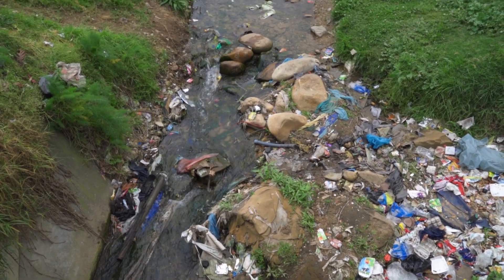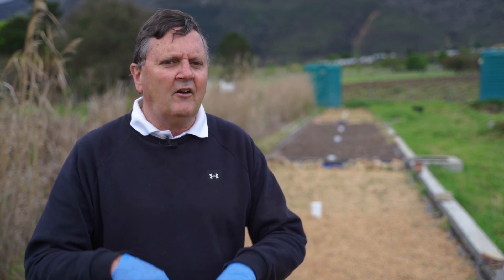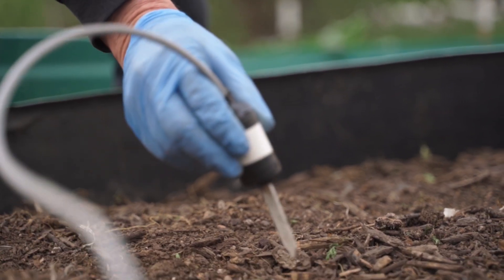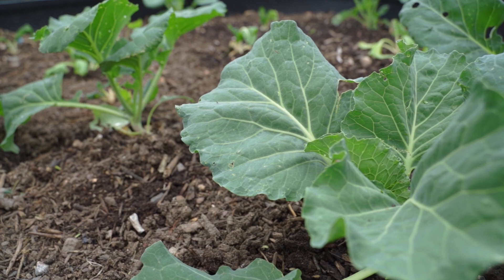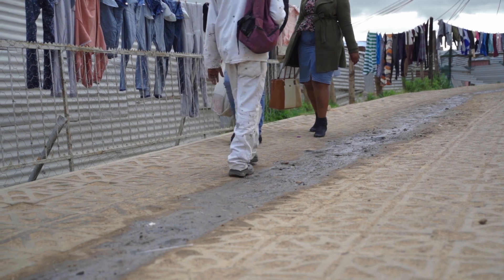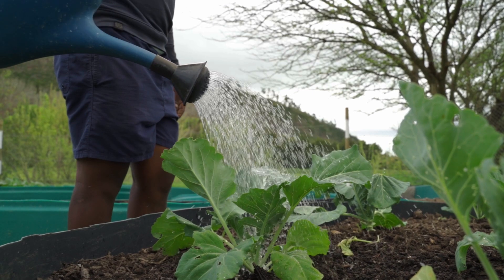Water Hub Project Nov 2021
A short documentary on the Water Hub Project, Franschhoek, South Africa. Nature-based solutions are used for cleaning surface water from an informal settlement and reusing treated water for irrigating vegetables and breeding freshwater fish. This is a urban living laboratory.